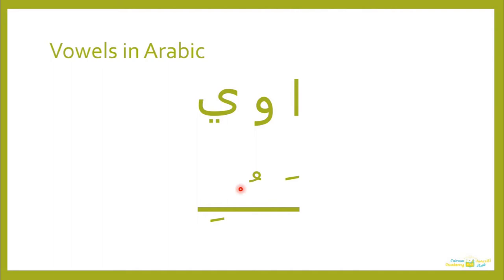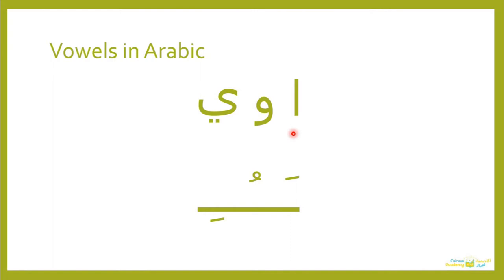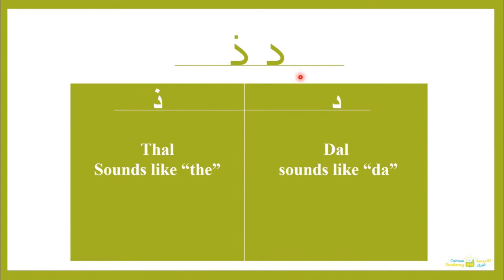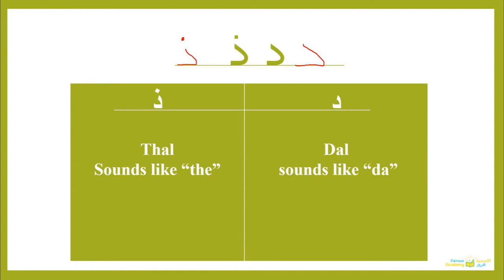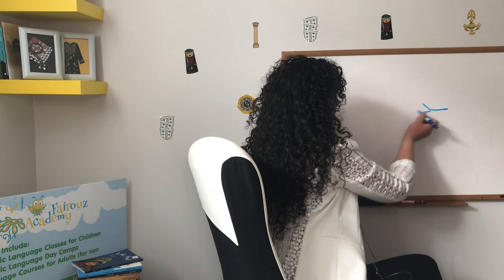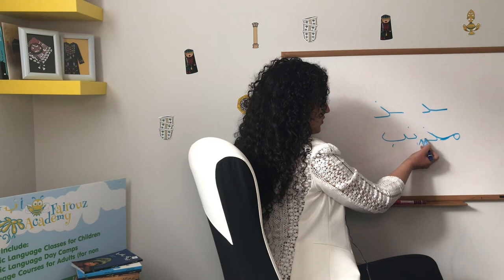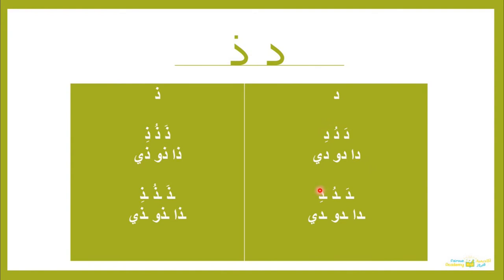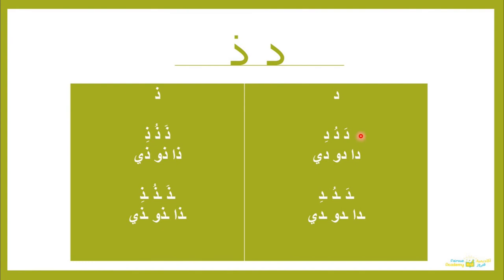Arabic Language For Beginners Course - Lecture 1 part 2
🗣️Learn a Unique Skill and Put Yourself Ahead of The Race🗣️

Languages open doors, new friendships and travel opportunities. Not to mention that learning a new language boosts creativity and brain function.

Arabic is a flexible, elegant and a not so difficult language to learn. It is the fifth most spoken language in the world and one of the official and working languages of the United Nations. Spoken in more than 25 countries. Anyone with the right amount of interest can learn it.

The course was developed after extensive research in that area and years of teaching Arabic to non speakers in classrooms in Canada. It is self-paced and is accessible for a lifetime!

 Fairouz Arabic Language Academy Online